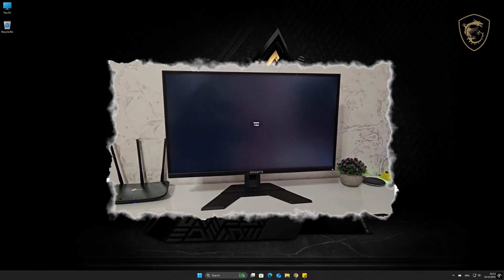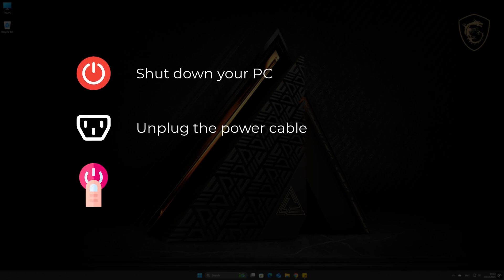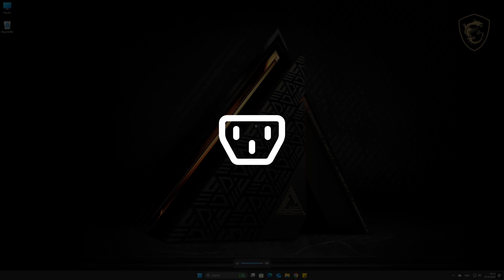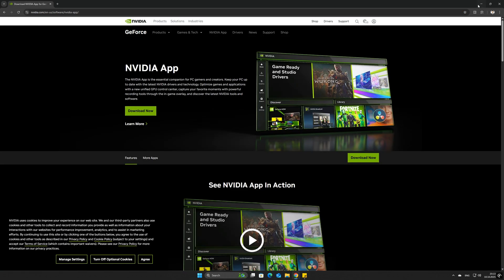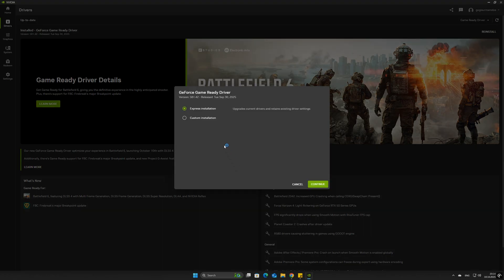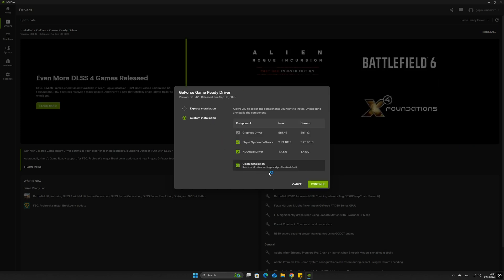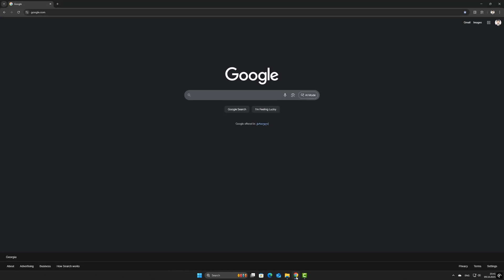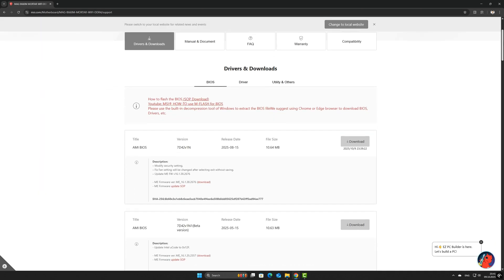RTX 50 Series Black Screen Fix - Solved! (GPU Upgrade Guide)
Are you getting Black screen after GPU upgrade? This video is for you! In this video you will learn how to troubleshoot black screen issue after upgrading to new graphics card.